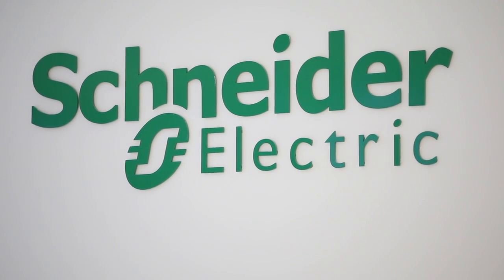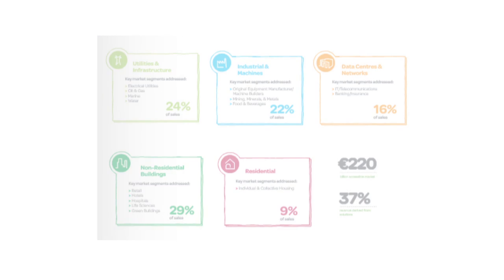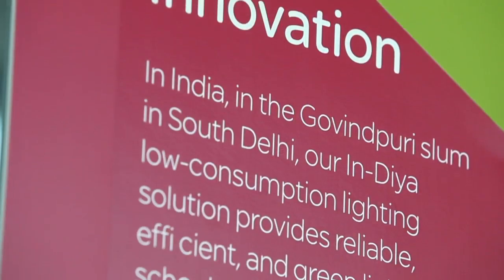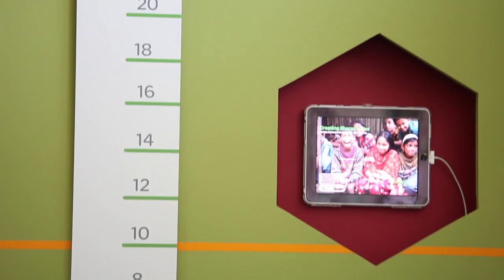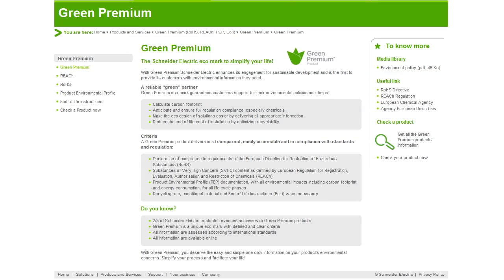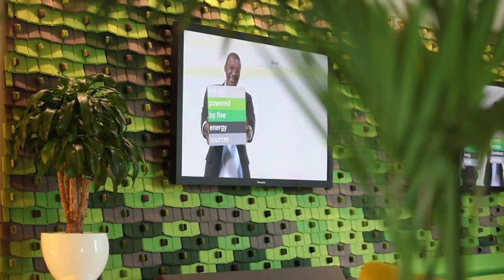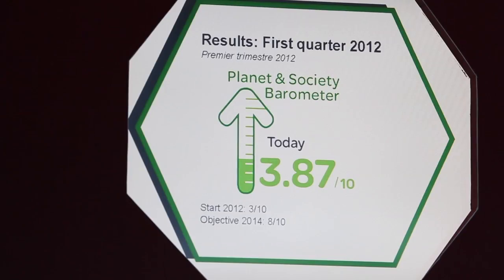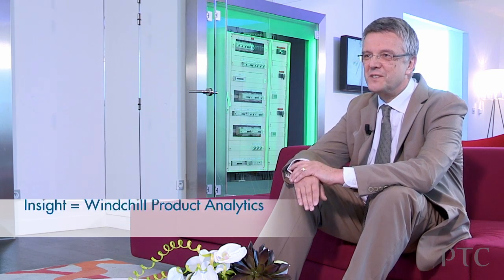Schneider Electric doesn't stop at just environmental compliance - PTC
Alain Digeon, Global Supply Chain, Sr. VP Environment at Schneider Electric discusses how Schneider Electric not only complies with government regulations such as RoHS and REACH, they also provide their customers with information such as lifecycle analysis and end of life instructions, available online, 24/7.